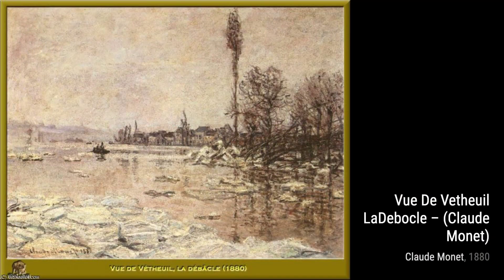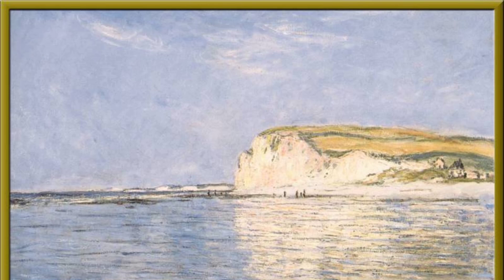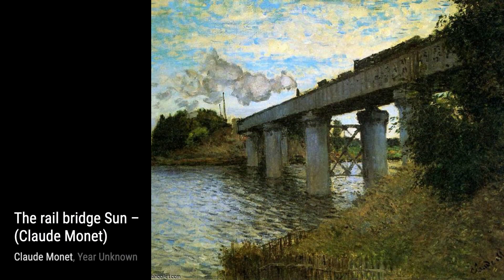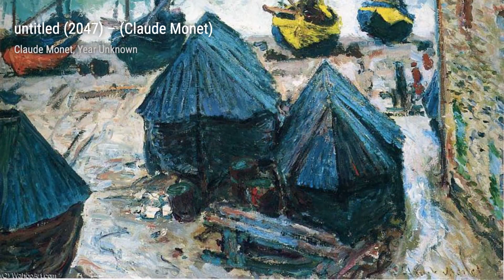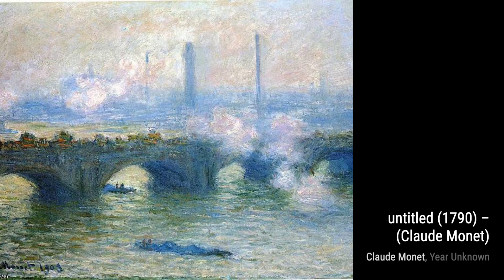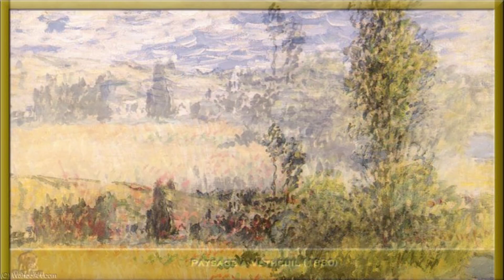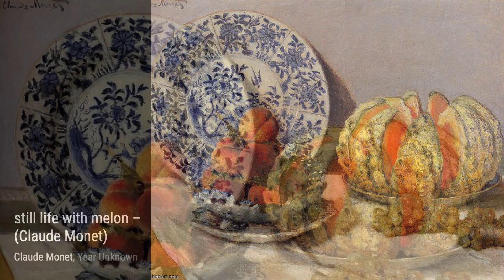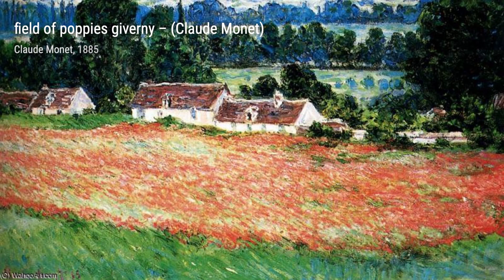2133 Drawings and Paintings by Claude Monet: A Stunning Collection (HD)(Part 121)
Oscar-Claude Monet was a French painter and founder of impressionist painting who is seen as a key precursor to modernism, especially in his attempts to paint nature as he perceived it. During his long career, he was the most consistent and prolific practitioner of impressionism's philosophy of expressing one's perceptions before nature, especially as applied to plein air landscape painting. The term "Impressionism" is derived from the title of his painting Impression, soleil levant, exhibited in 1874 initiated by Monet and his associates as an alternative to the Salon.

Monet was raised in Le Havre, Normandy, and became interested in the outdoors and drawing from an early age. Although his mother, Louise-Justine Aubrée Monet, supported his ambitions to be a painter, his father, Claude-Adolphe, disapproved and wanted him to pursue a career in business. He was very close to his mother, but she died in January 1857 when he was sixteen years old, and he was sent to live with his childless, widowed but wealthy aunt, Marie-Jeanne Lecadre. He went on to study at the Académie Suisse, and under the academic history painter Charles Gleyre, where he was a classmate of Auguste Renoir. His early works include landscapes, seascapes, and portraits, but attracted little attention. A key early influence was Eugène Boudin who introduced him to the concept of plein air painting. From 1883, Monet lived in Giverny, also in northern France, where he purchased a house and property and began a vast landscaping project, including a water-lily pond.

Monet's ambition to document the French countryside led to a method of painting the same scene many times so as to capture the changing of light and the passing of the seasons. Among the best-known examples are his series of haystacks , paintings of the Rouen Cathedral , and the paintings of water lilies in his garden in Giverny that occupied him continuously for the last 20 years of his life.

Frequently exhibited and successful during his lifetime, Monet's fame and popularity soared in the second half of the 20th century when he became one of the world's most famous painters and a source of inspiration for burgeoning groups of artists.